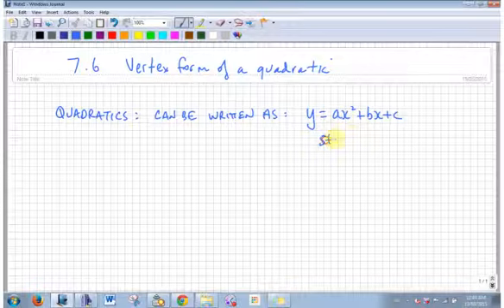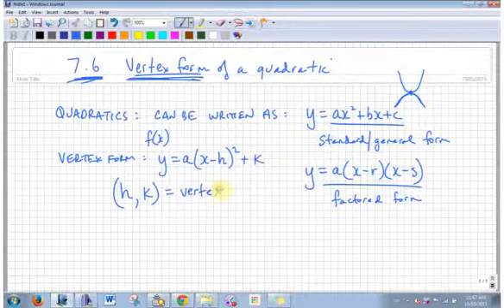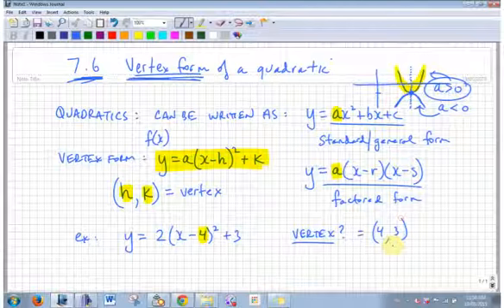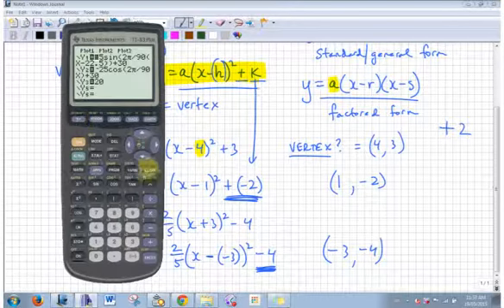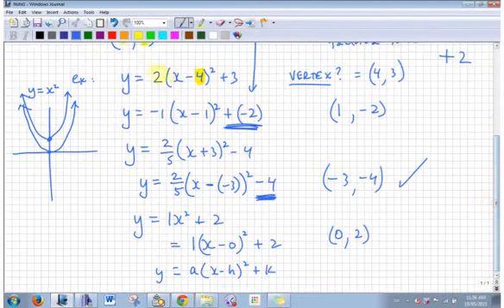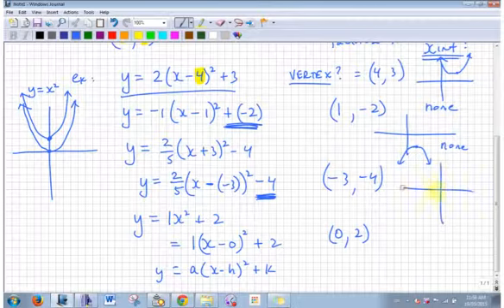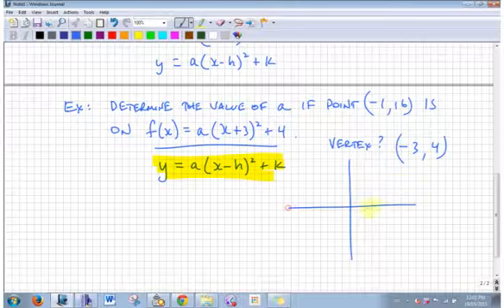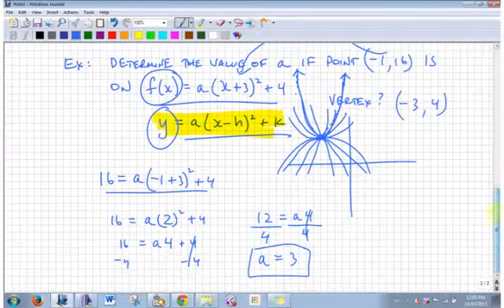7 6 vertex form pt I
another form of writing a quadratic equation; vertex form